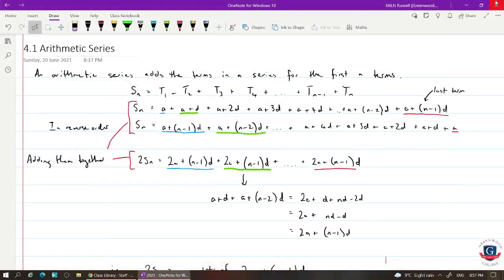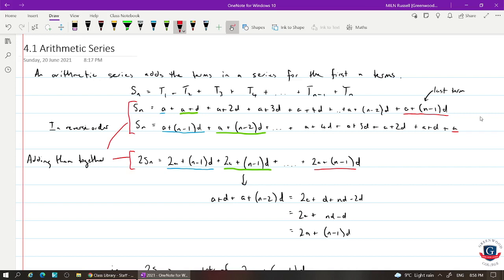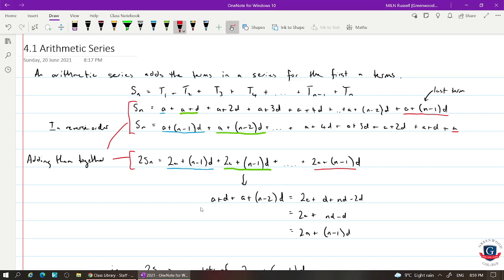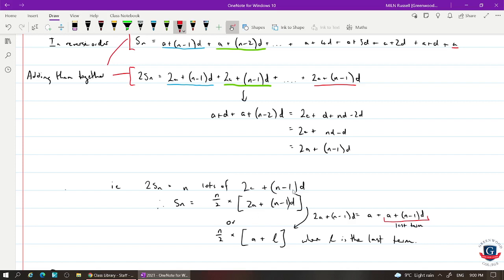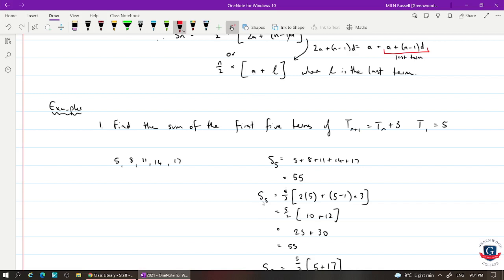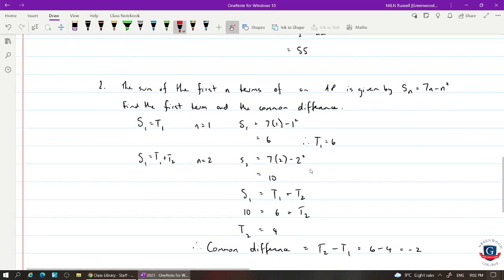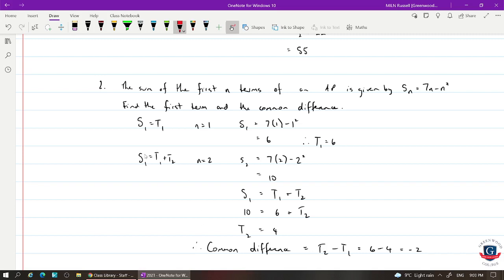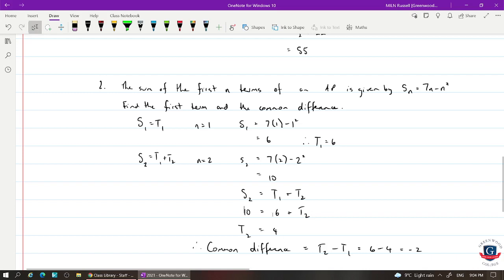4 1 Arithmetic Series